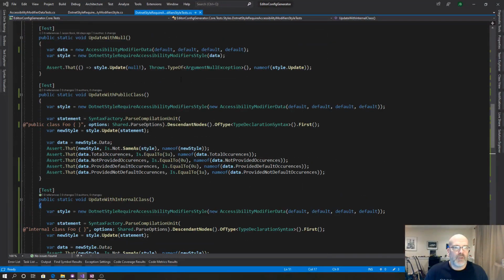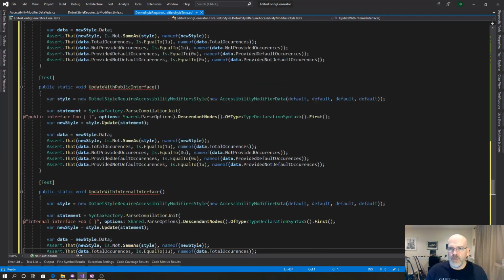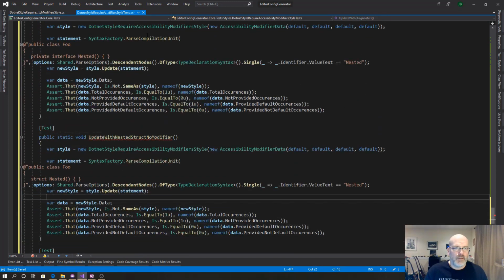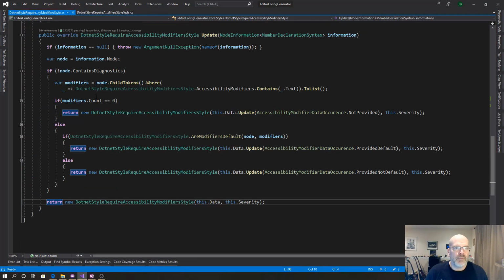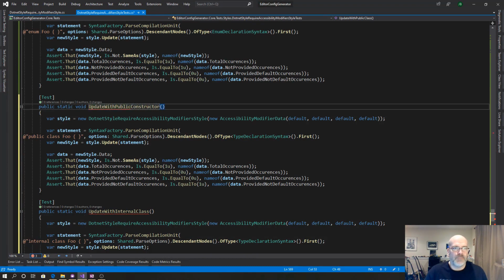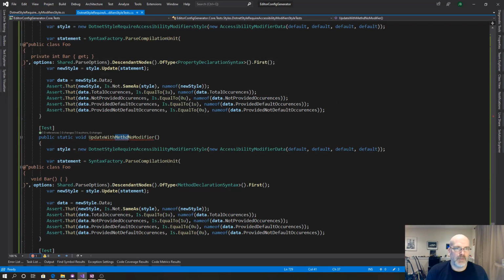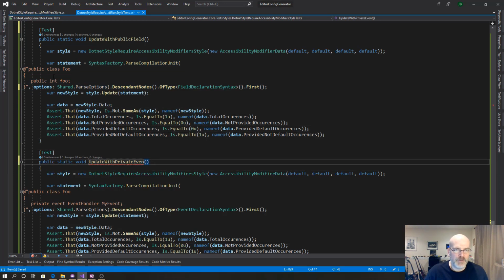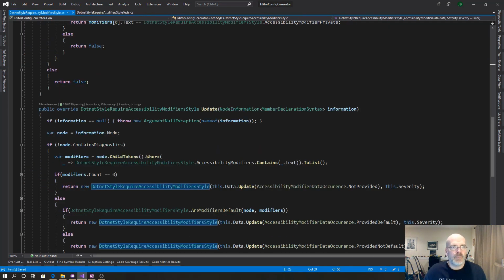FreeCodeSession - Episode 134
In this episode, I work on the tests for the new EditorConfigGenerator style, I copy/paste/modify a bunch of test code, I propagate a coding error, I talk about seeing the latest Star Wars movie, and I finish the tests.